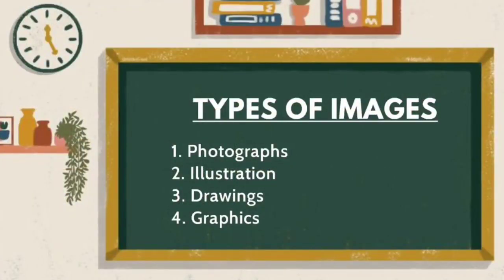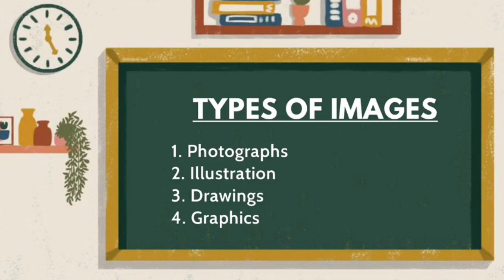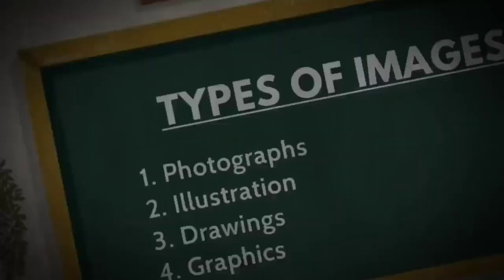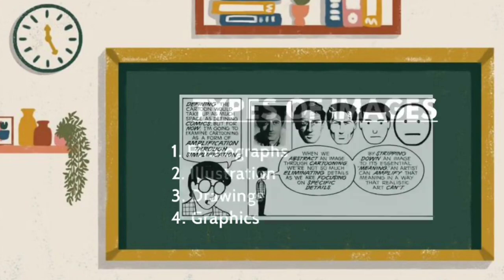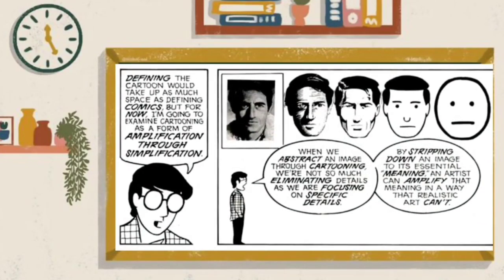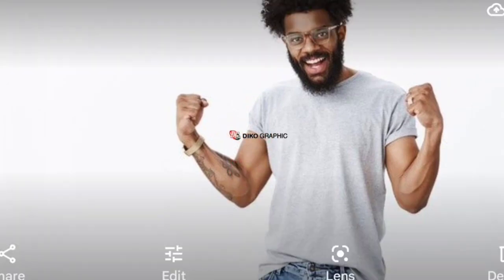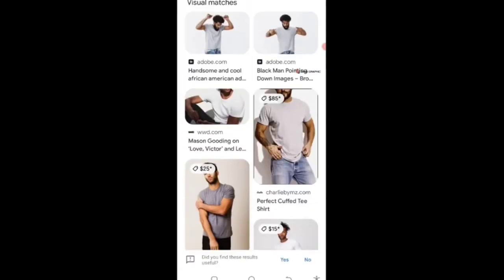STOCKS IMAGE, PITFALLS TO AVOID - HOW TO SELECT THE RIGHT IMAGE FOR A DESIGN | SMARTPHONE GRAPHICS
Welcome back guys to my channel. today I will show you how to select an appropriate image for any design, how to know if such an image has been used before, how often it was used, and so on